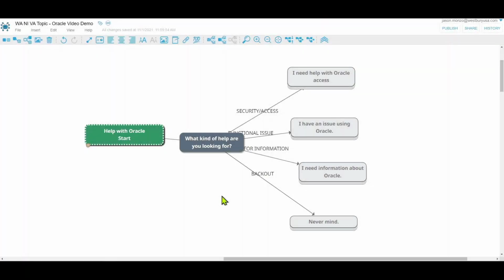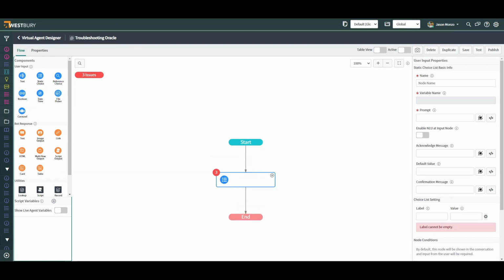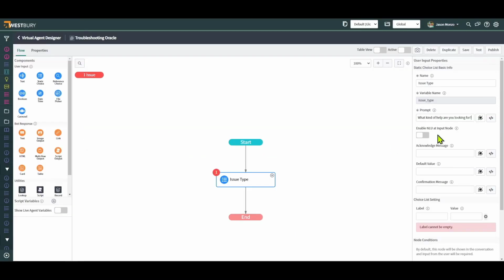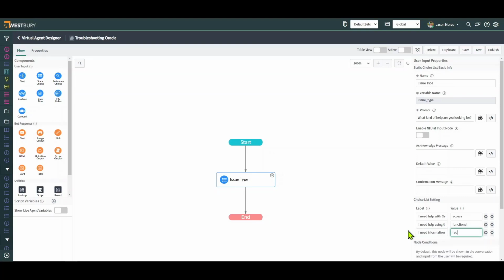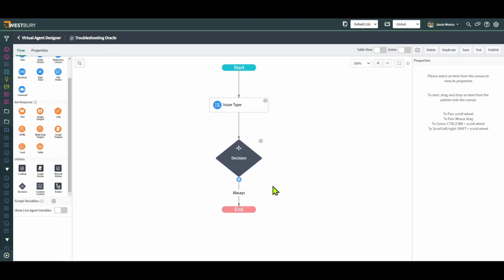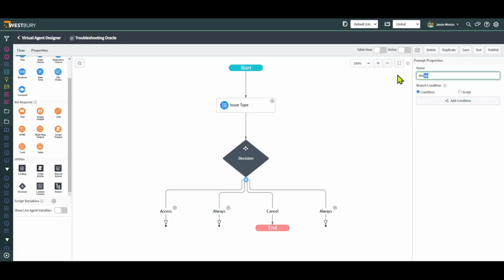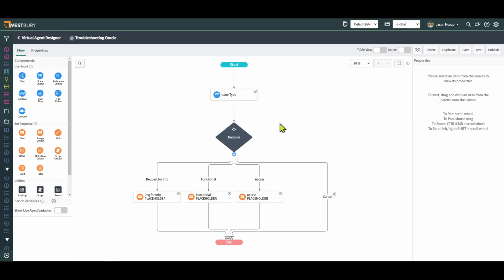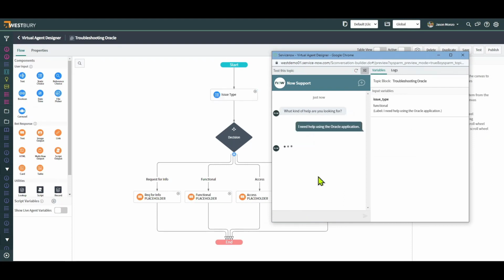ServiceNow Virtual Agent Accelerator - Build Topic Phase: Topic Block and Branching Paths